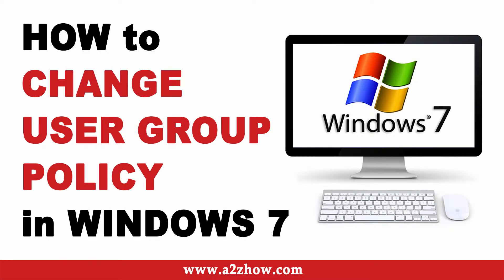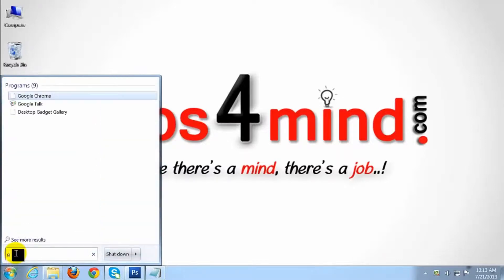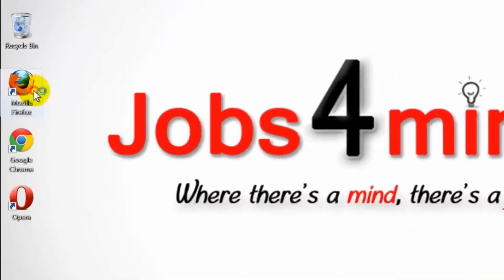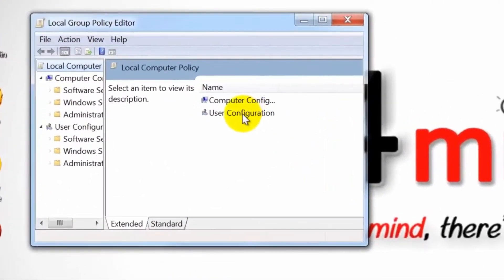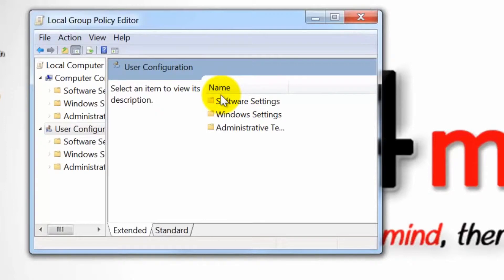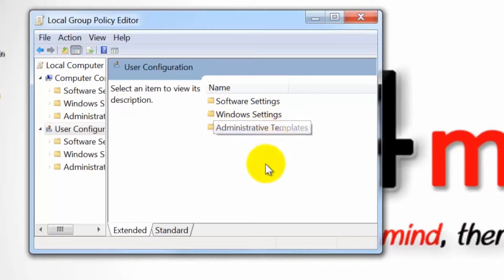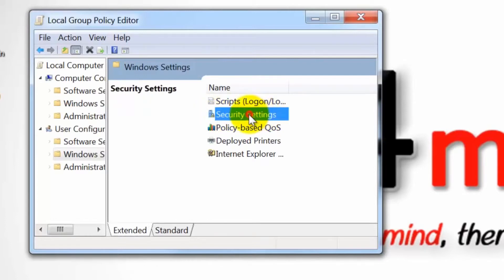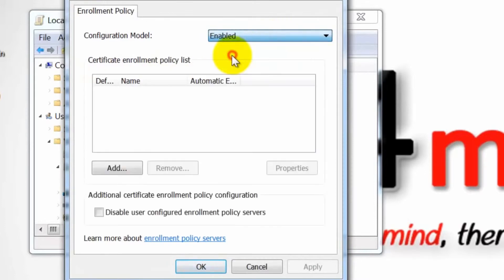How to Change User Group Policy in Windows 7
How Do I Change User Group Policy in Windows 7?
1. Click the Start Menu Button.
2. Type "Gpedit.msc" Into the Search Box. Hit "Enter."
3. The "Logical Group Policy" Editor Will Open, Giving You Access to Computer Configuration and User Configuration.
4. Double-click "User Configuration" in the Right-hand "Local Computer Policy" Window.
5. Select Which User Policy to Change Under "User Configuration" Like Software Settings, Windows Settings and Administrative Templates.
6. Edit the Policy Settings Under Each "User Configuration" Subheading.
7. If, for Example, You Decide to Edit the "Security Settings" Under "Windows Settings,"
8. You Will Need to Double-click a Specific "Public Key Policy,"
9. Make Changes to That Policy and Then Click "Apply" to Save Your Changes.
This is How You Can Change User Group Policy in Windows 7

How Do I Remove a Domain Policy in Windows 7

How Do I Get to the Group Policy Management Editor in Windows 7